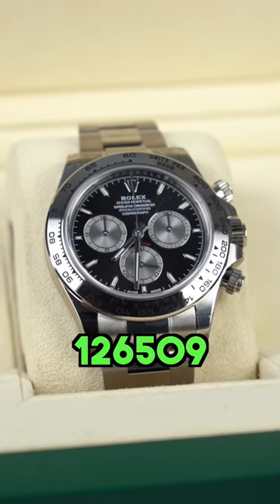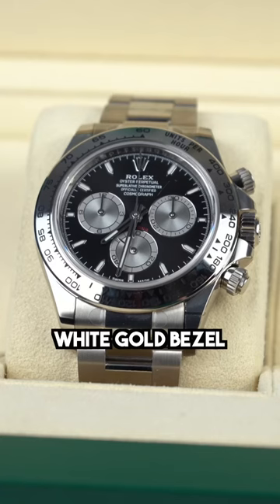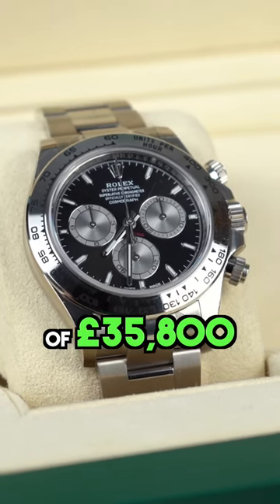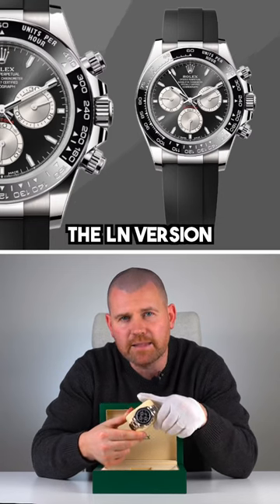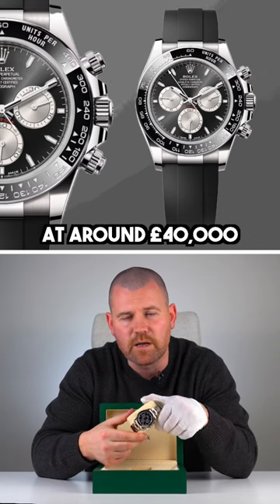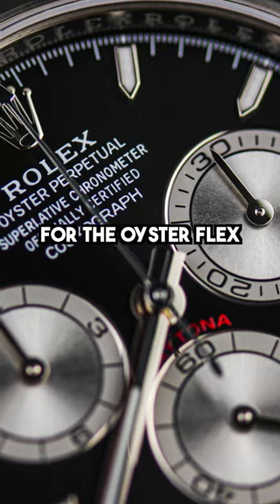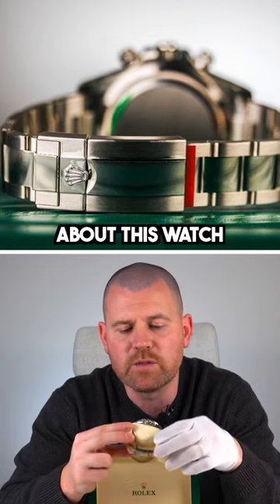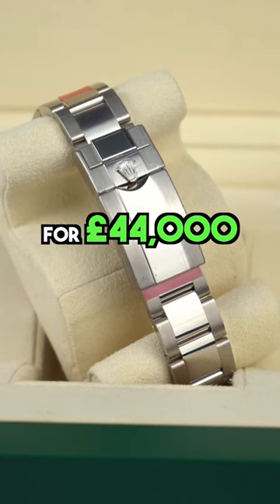🤤Straight Out The Authorised Dealer… New 2023 Rolex Daytona